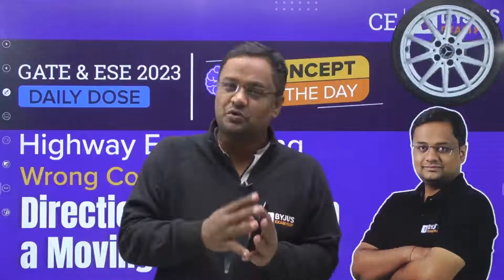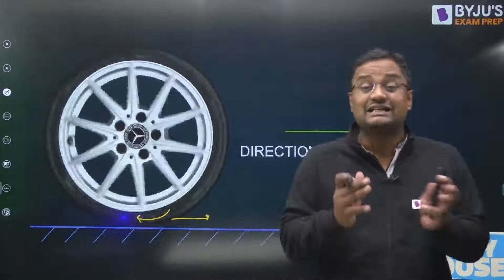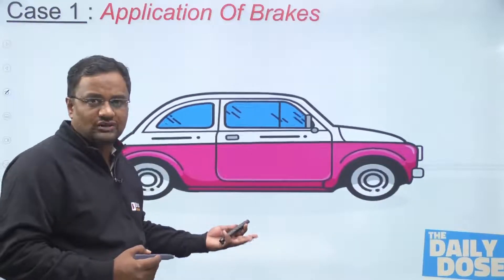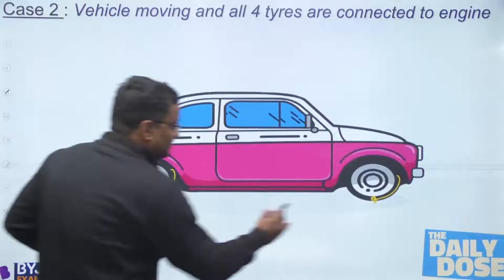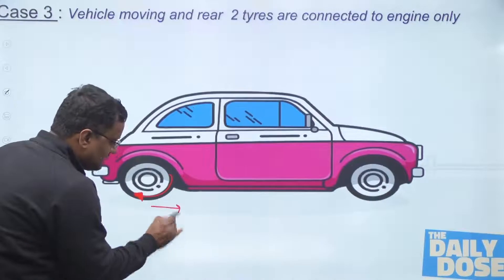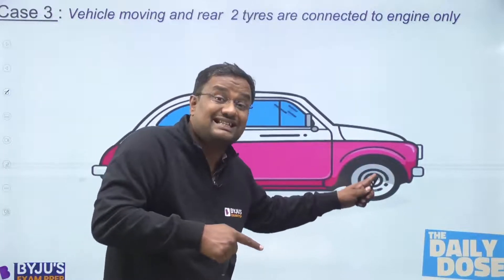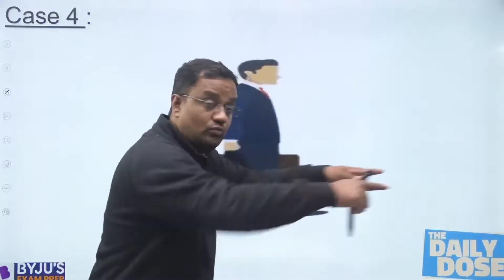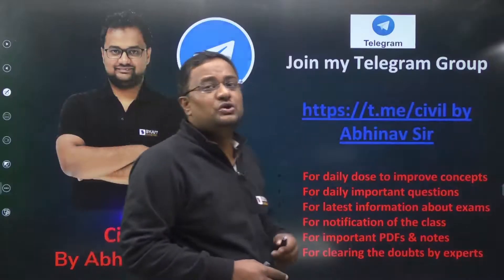Direction of Friction in a Moving Vehicle | Highway Engineering | GATE & ESE 2023 Civil (CE) Exam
Hi GATE 2023 Aspirants in this free online class, BYJU'S Exam Prep GATE expert Abhinav Negi Sir will discuss "Direction of Friction in a Moving Vehicle"  (4 Cases) of Highway Engineering in Civil Engineering (CE) for the GATE Civil Engineering Exam (CE) 2023 Exam.